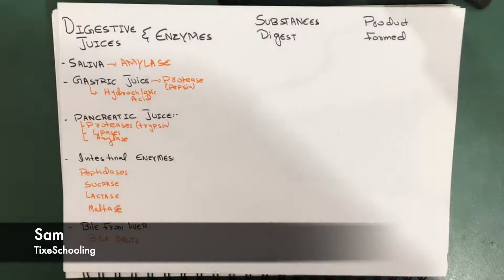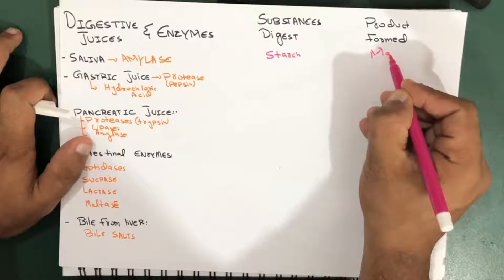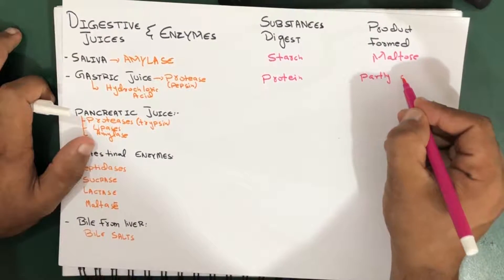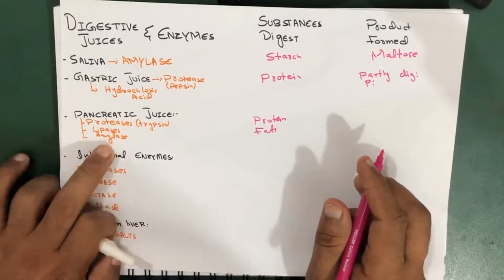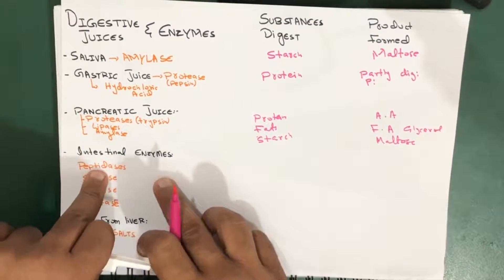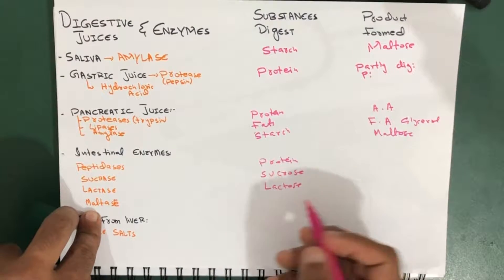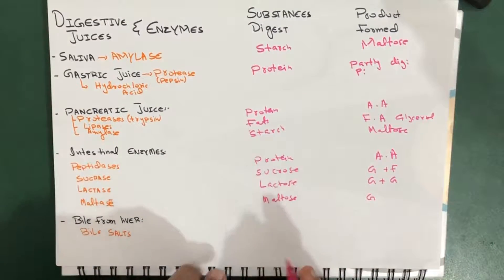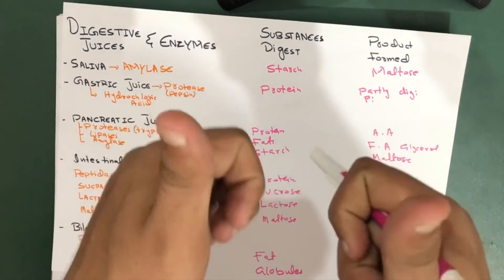Digestive Enzymes | Juices | All | Explained